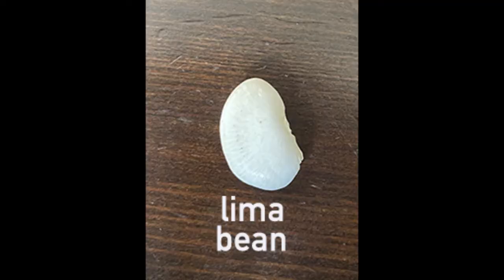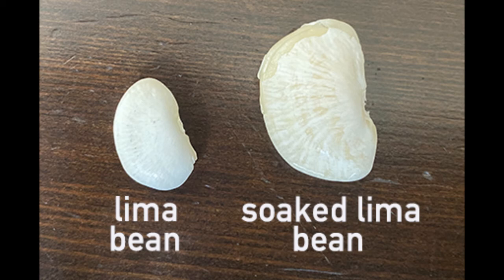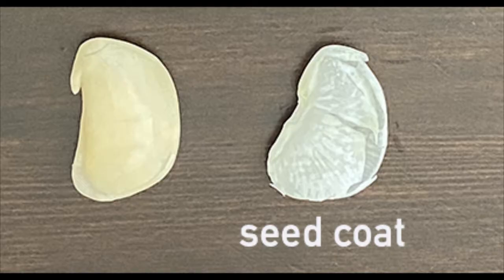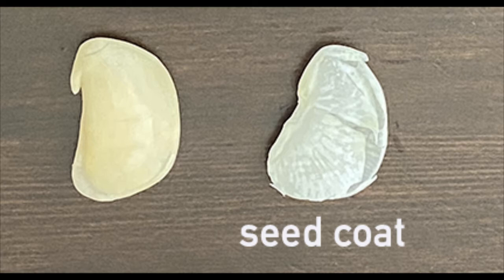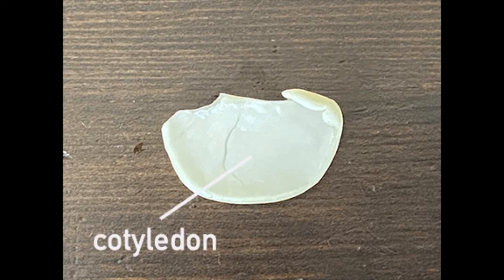Seed Lesson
Yesterday I posted a video challenging kids to go on a seed scavenger hunt in their kitchen. Today, I show how you can plant seeds in a ziplock back so you can watch them as they sprout and grow.